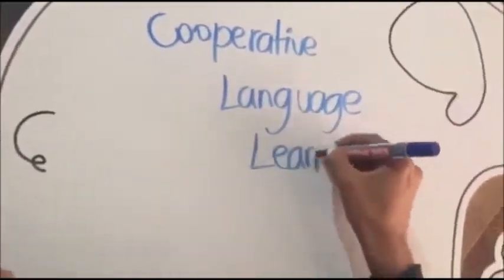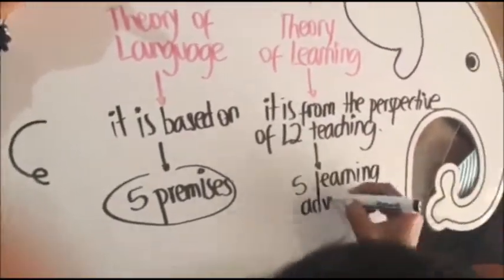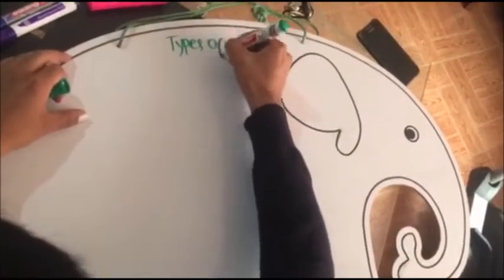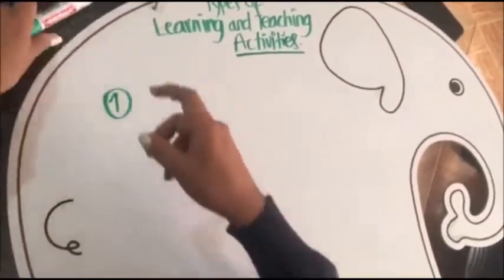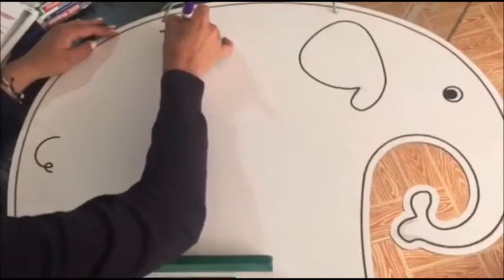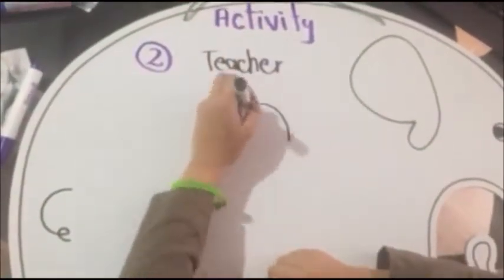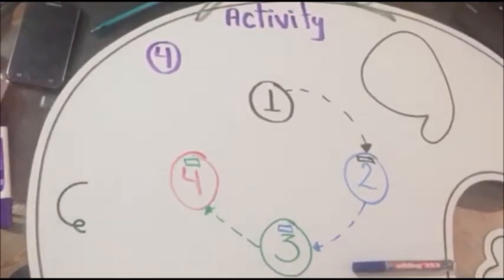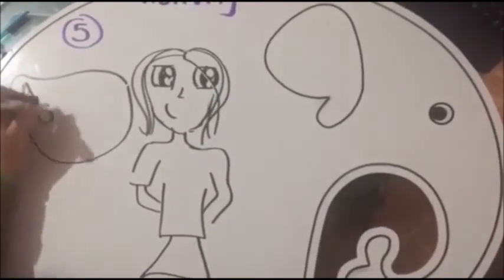COOPERATIVE LANGUAGE LEARNING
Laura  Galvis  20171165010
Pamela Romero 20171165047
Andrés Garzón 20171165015